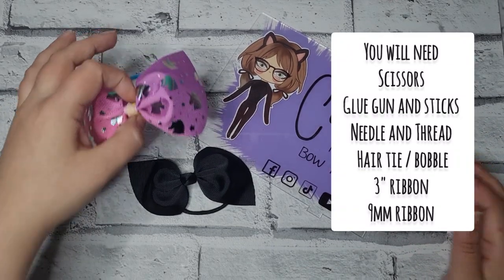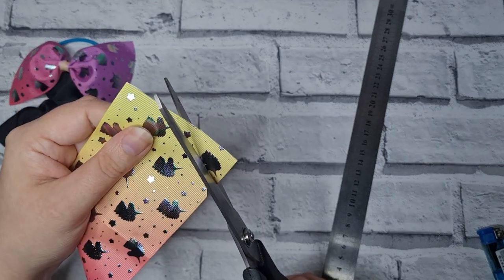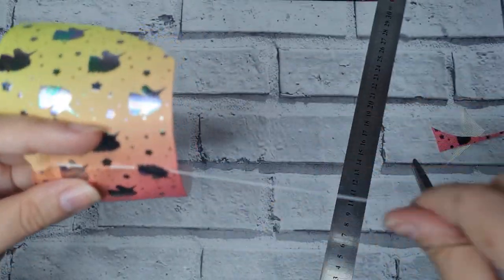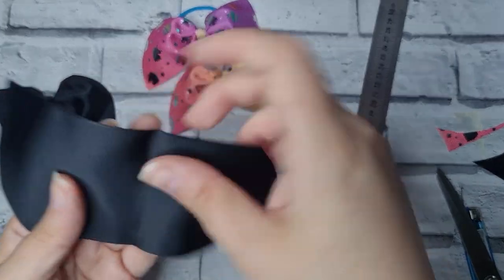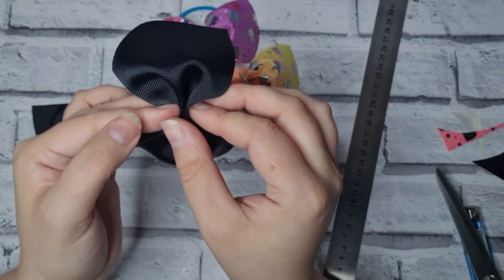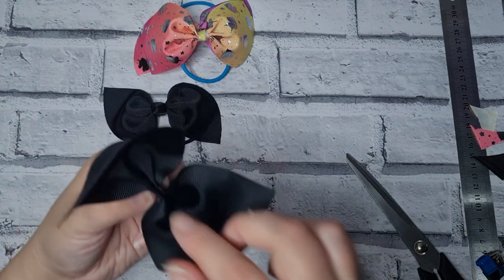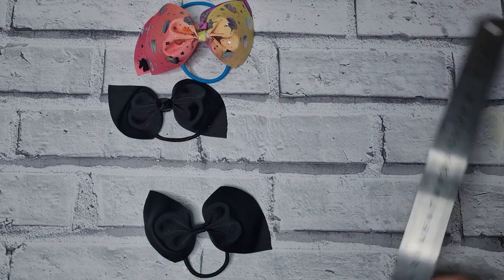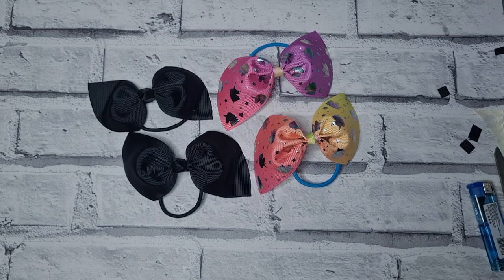Twisted Point Bow, No Sew Ribbon Hair Bow Tutorial, Pinch Bow, bow making beginner friendly tutorial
Learn how to make a Twisted Point ribbon hair bow, the perfect bow for your scrap left over ribbon

MEASUREMENTS & Technique
3" ribbon = 6.5"  / 6 stitches = 3"
2.5" ribbon = 5.5" / 6 stitches = creases
2" ribbon  = 4.5" / 6 stitches = 3 creases
1.5" ribbon = 4"  / 6 stitches = 3 creases
1" ribbon =3.5" / 4 stitches = 2 creases